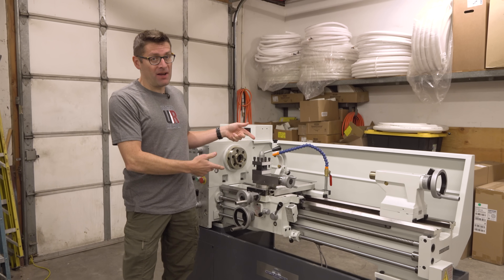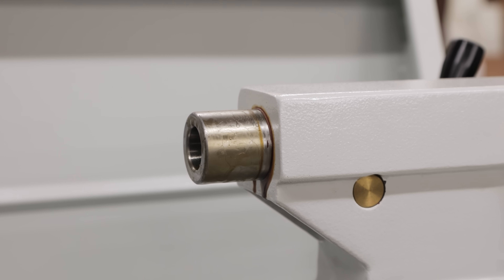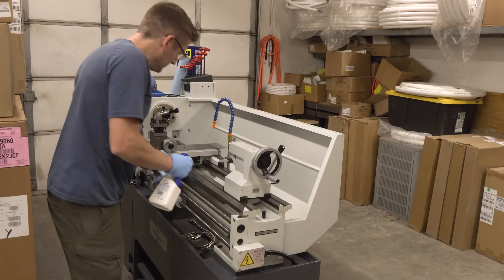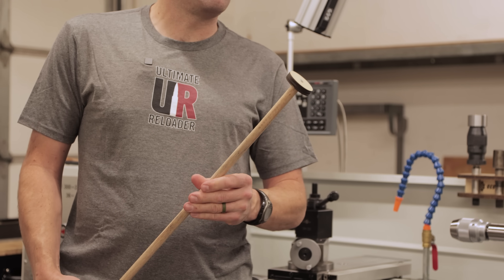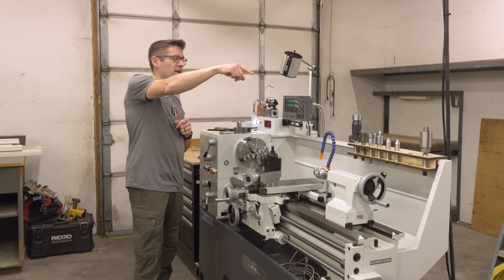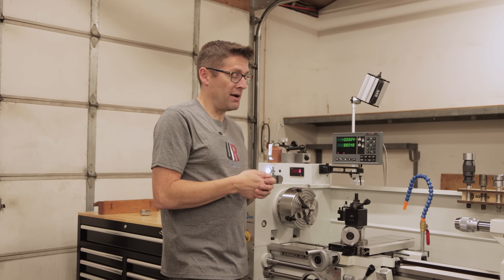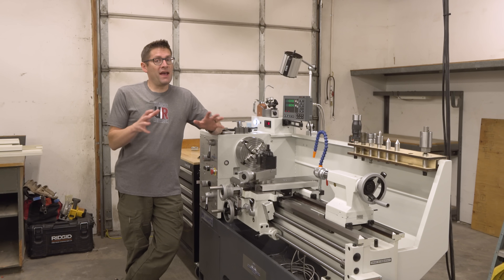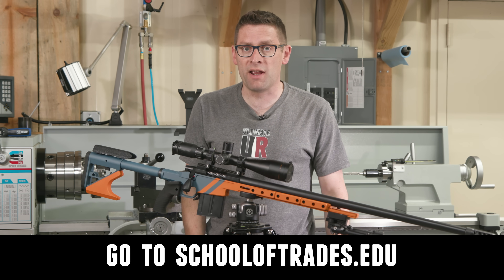Setting up the Precision Matthews PM-1440HVT-2 Lathe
Manual machinery has always interested me. I’ve used the Precision Matthews PM-949TV Precision Mill, PM-1440GT, and TL-1660 on a variety of projects and they’ve served me well. While I still use these lathes, I needed something more—enter the PM-1440HVT-2. Check out how I set it up in this video!

Ultimate Reloader LLC / gavintoobe Material Connection Notice:

The following Ultimate Reloader partners are featured in this video:
- Precision Matthews